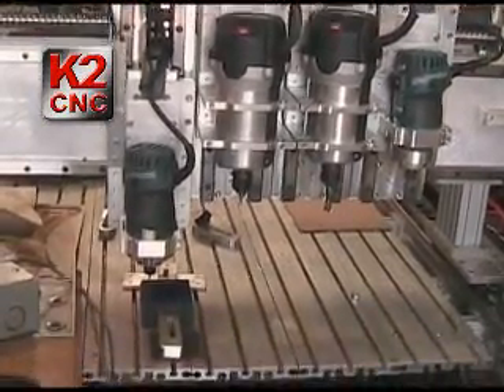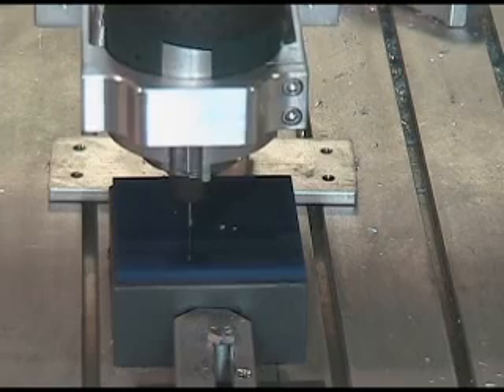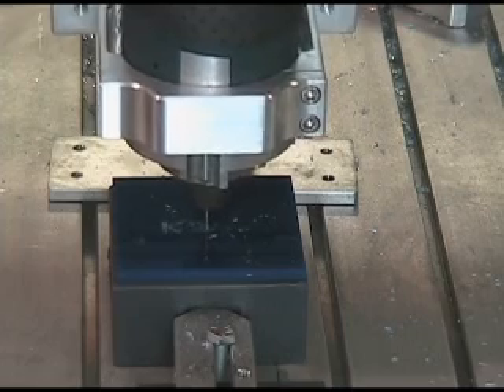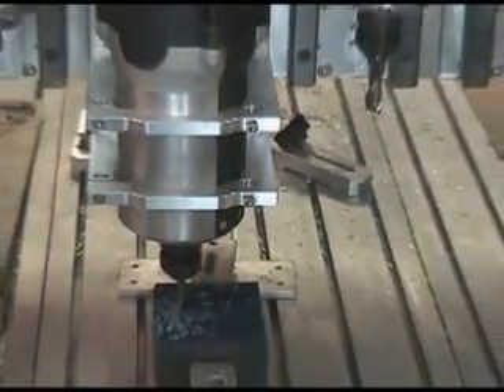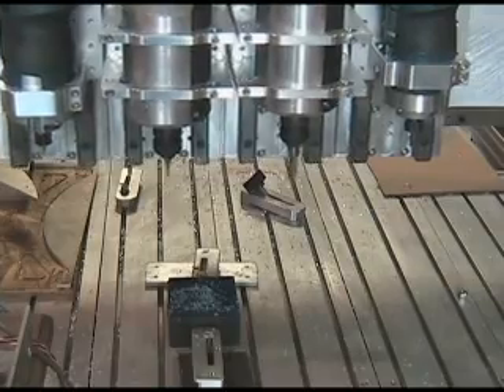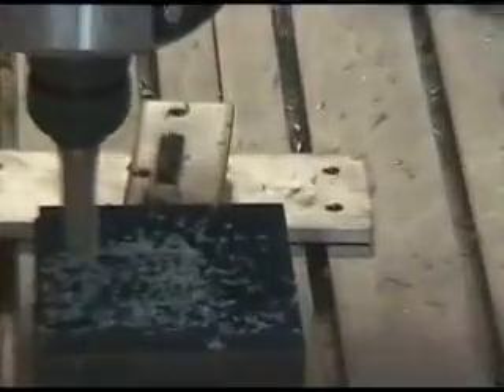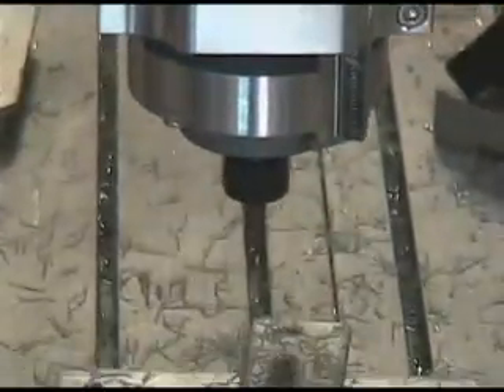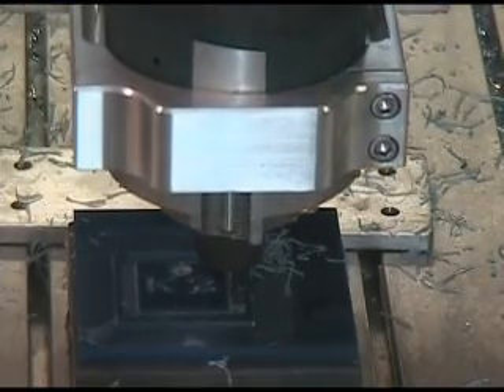CNC Router Machine, Mach 3 with 4 Head - Auto Tool Change - K2 ATC. K2CNC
This is a Beta test of our new addition soon to be launched. This is a 4 head inline auto tool change cnc using Mach 3 and VisualMill 6.0 Post. The low cost alternative to a ATC. When installed on our proposed low cost 4x8 machine this will be a great priced cnc router that will outperform the single head routers which may require manual tool change.